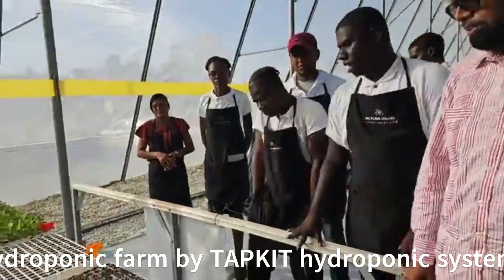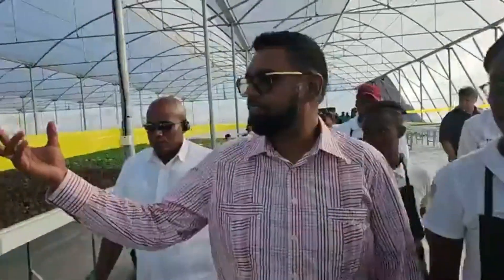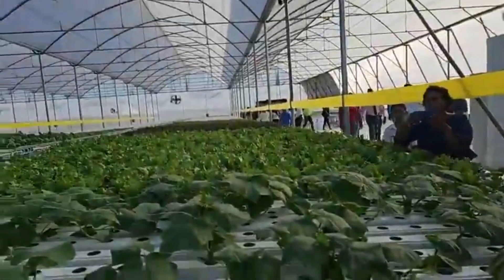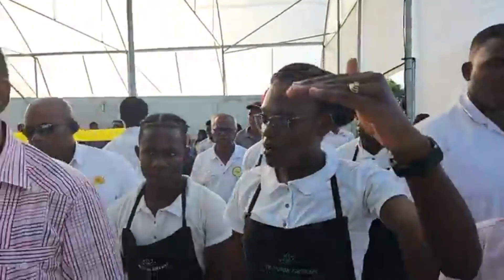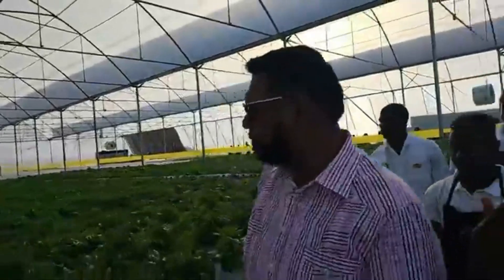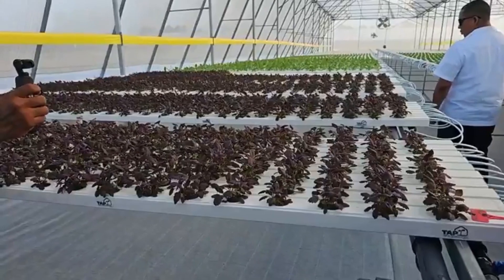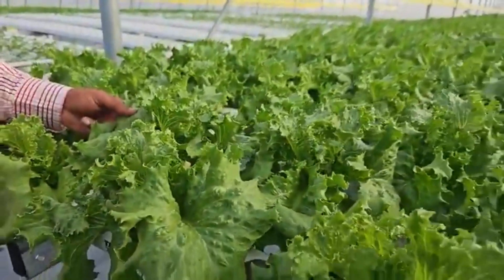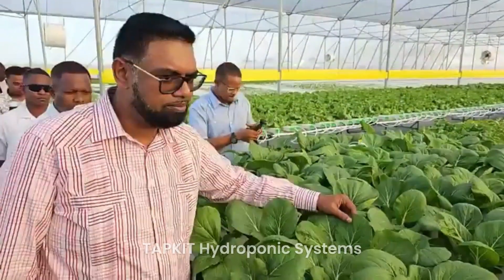Hydroponic in Guyana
2000 square m' hydroponicsystem installed in guyana October 2023.